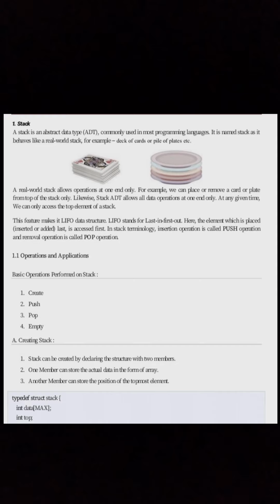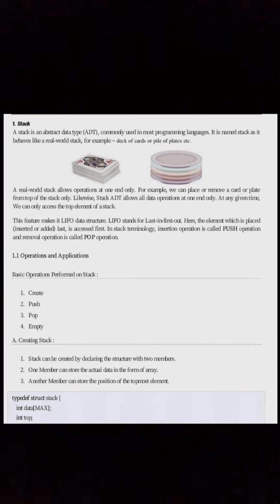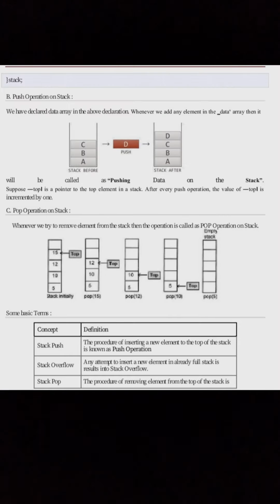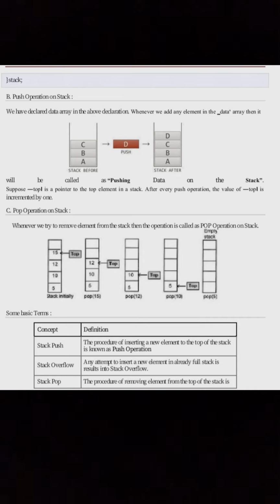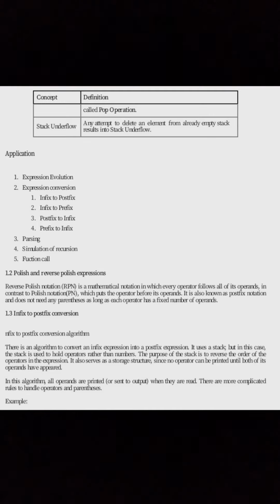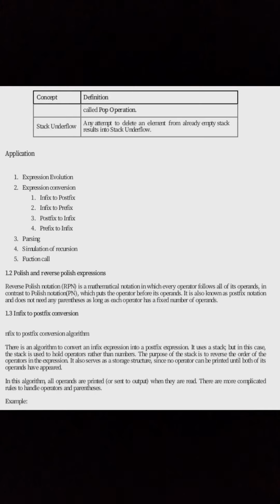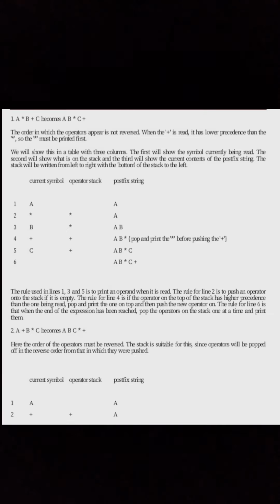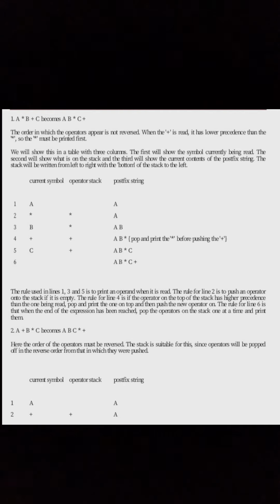JABEN INDIA, DSA,MODULE-2,PART-1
DSA,MODULE-2,PART-1,B.E,CSE,CBCS,VTU.